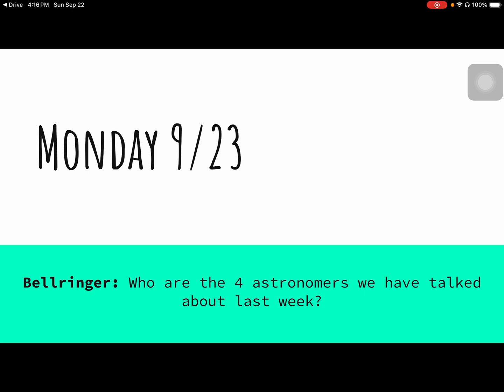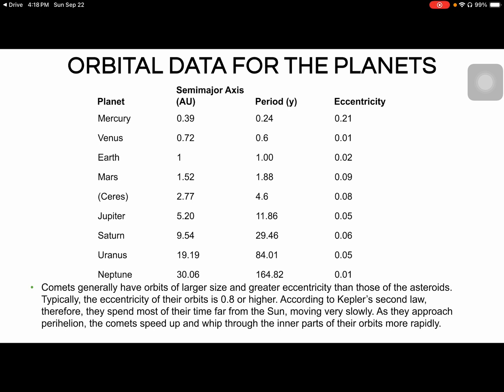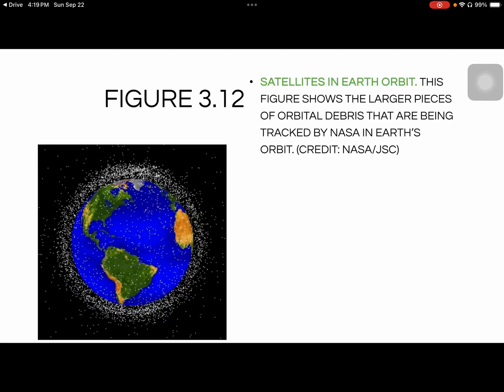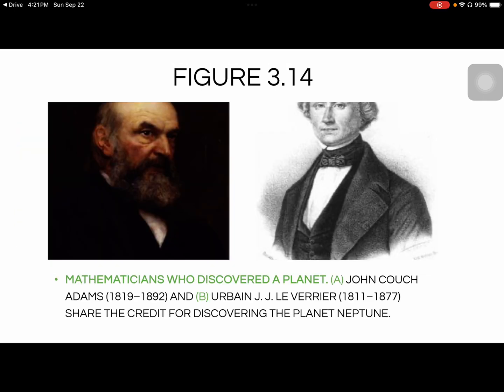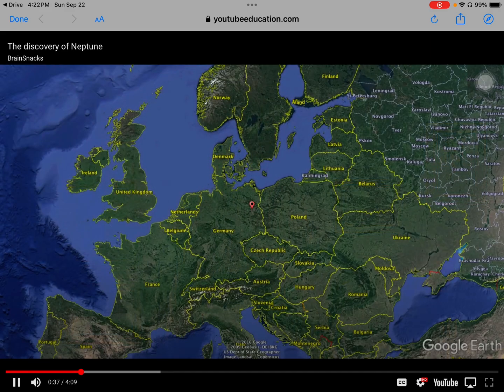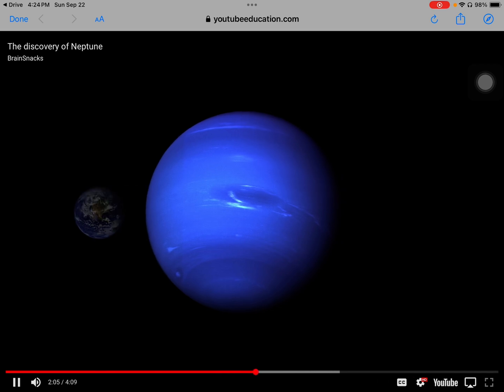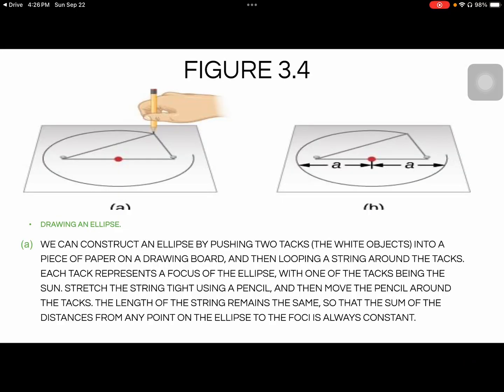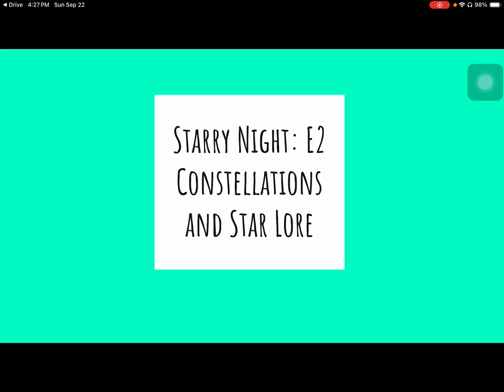2024 lecture video section 2.4